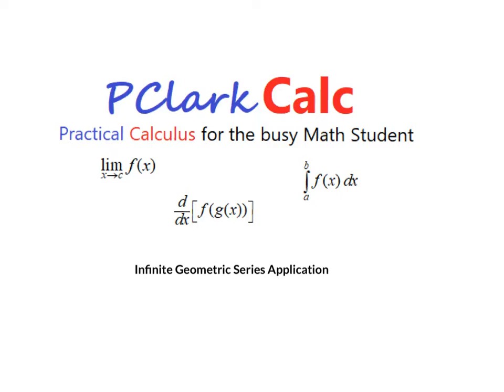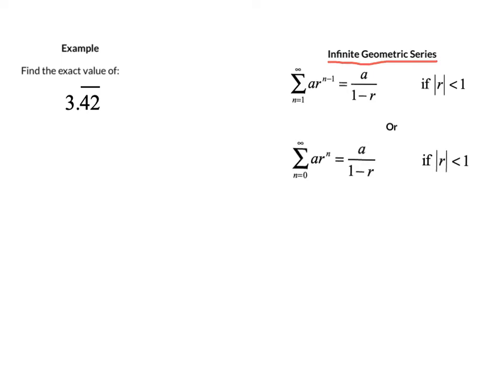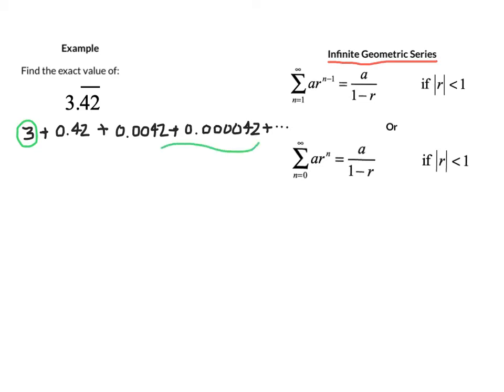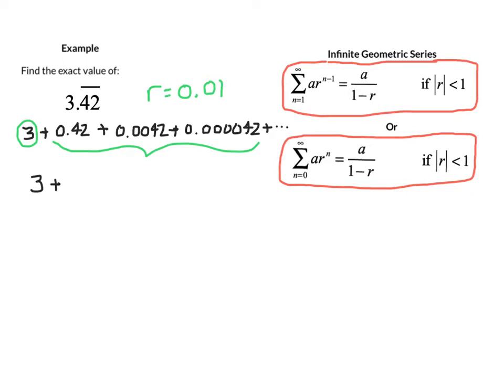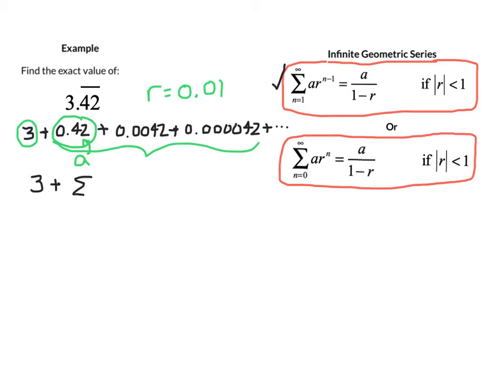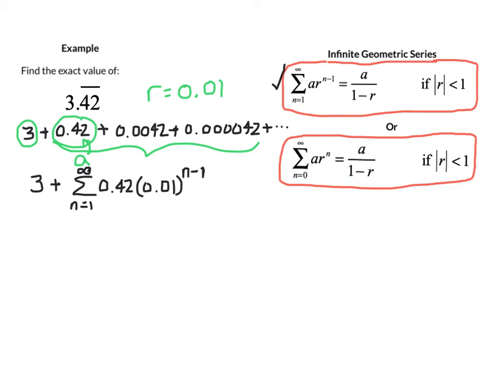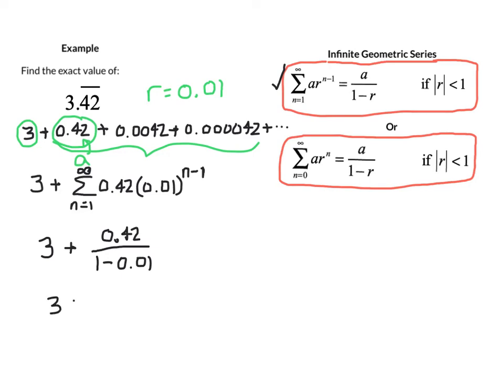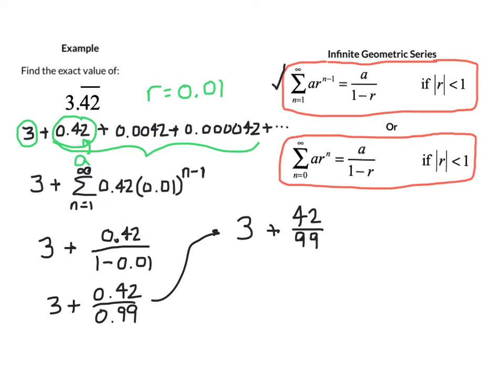Geometric Series Application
See how infinite geometric series are used to express repeating decimals are rational numbers.